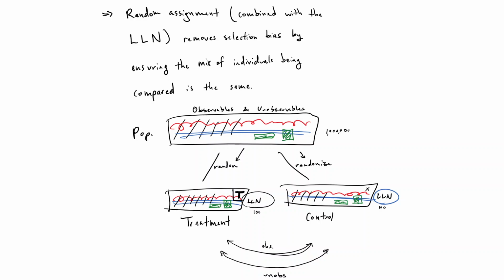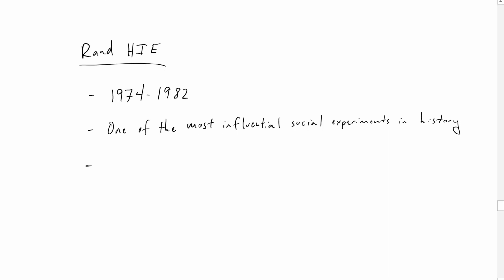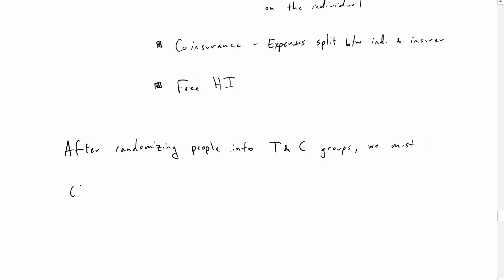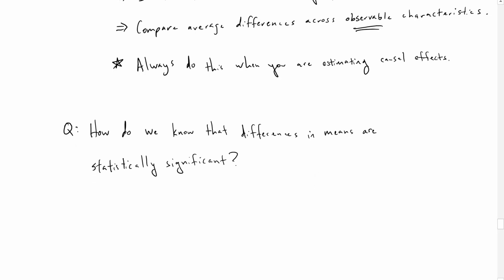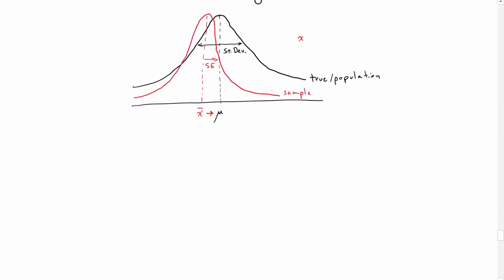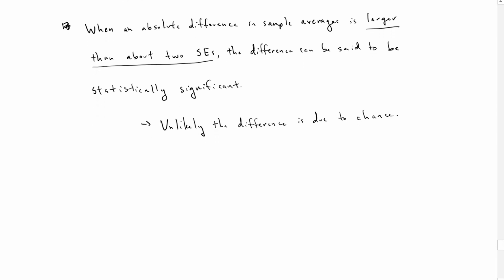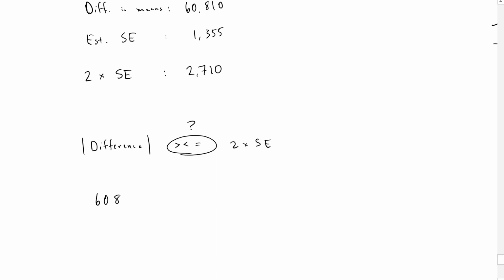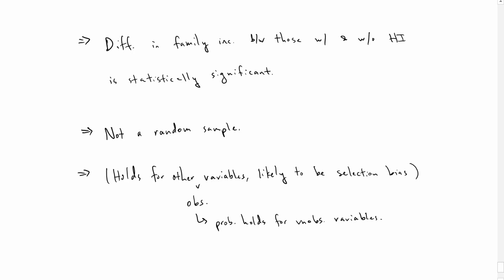Random Assignment 03: Standard Errors & Statistically Significant Differences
In this video I explain a rule of thumb to use Standard Errors (SEs) to determine whether differences in sample averages are statistically significant.

Is | Difference |  [[greater than/less than/equal to]]  2xSE?
If greater, differences are statistically significant.

I also introduce the Rand Health Insurance Experiment, setting us up to explore the effects of health insurance on health outcomes in the next video.